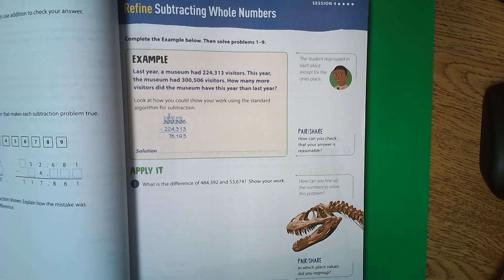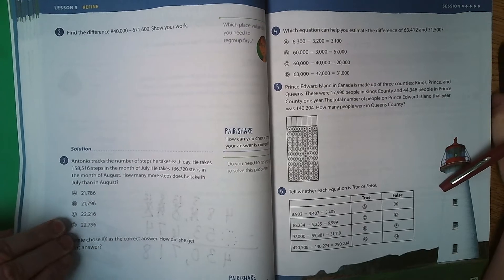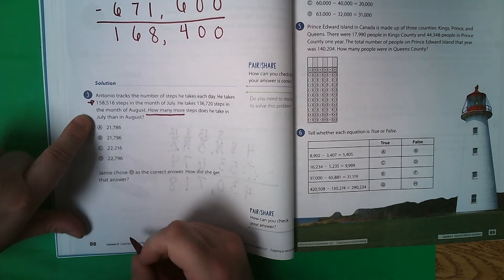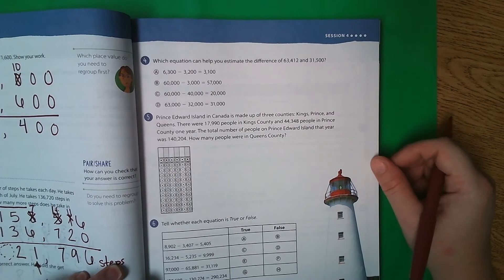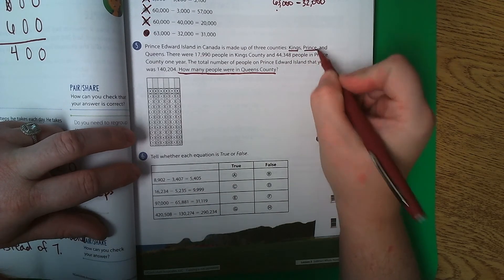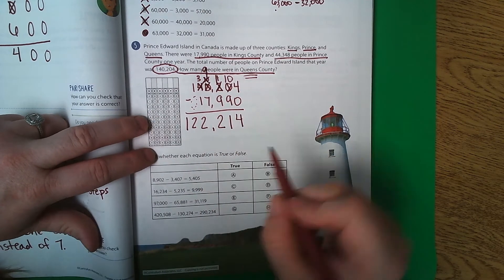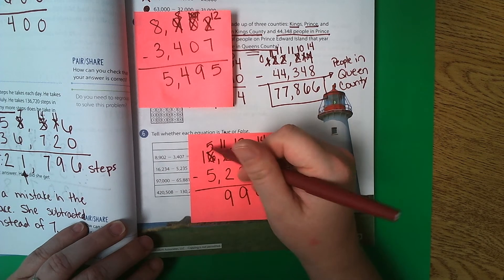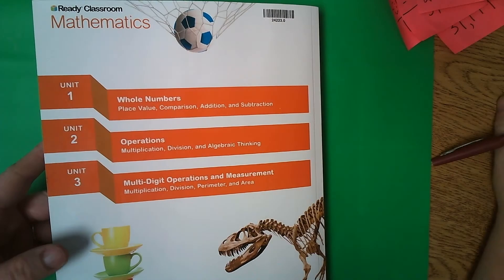Lesson 5 Session 4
4th Grade Ready Classroom Mathematics Lesson 5 Session 4 Subtracting Whole Numbers.